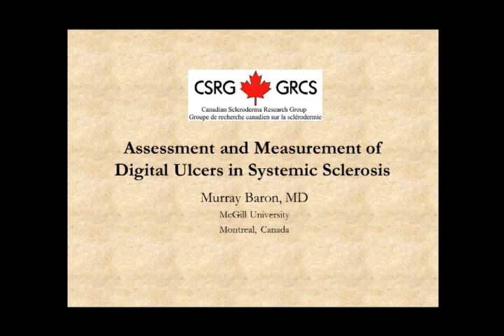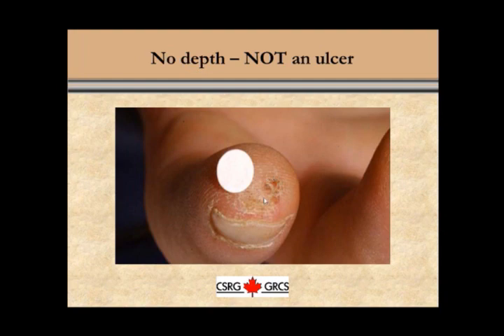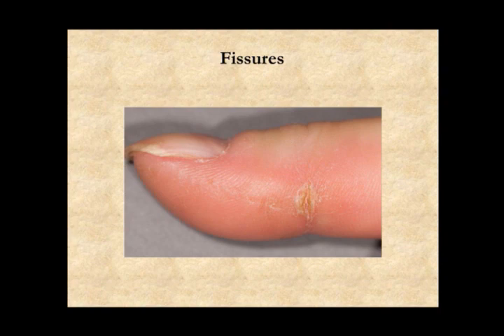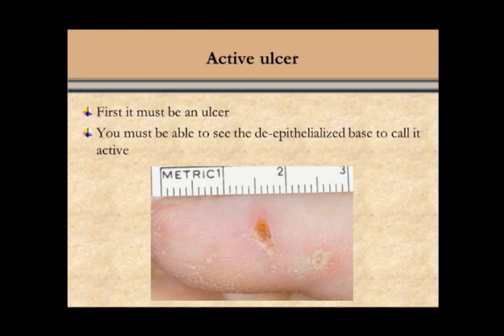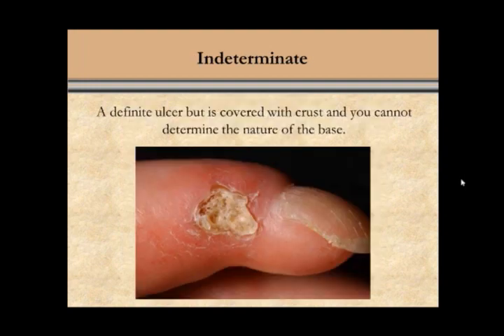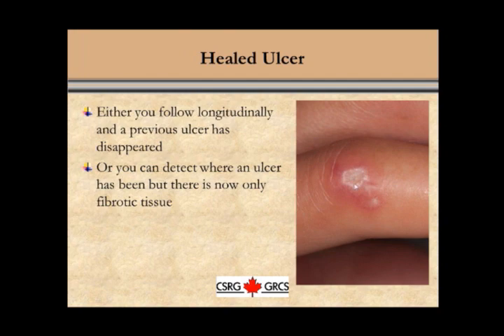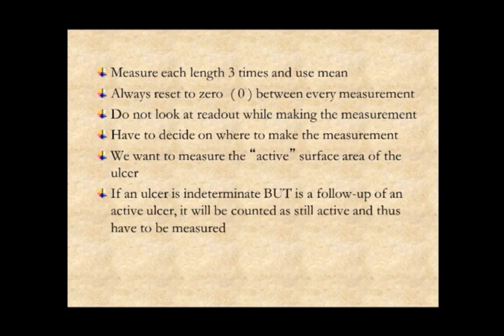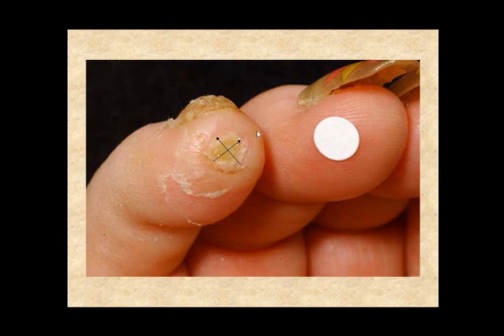Digital Ulcers in Scleroderma Study 2012 - CSRG - Summary Video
This is a summary Powerpoint presentation describing the CSRG 2012 Digital Ulcers Study in Scleroderma patients under the direction of Dr. Murray Baron (CSRG Director). The study was done in January 2012 in Montreal. Thank you to Scleroderma Society of Ontario and to CIHR (FRN 104019) for financially supporting this study.